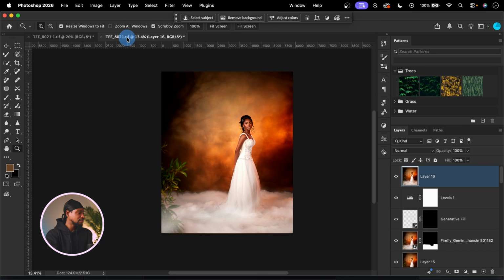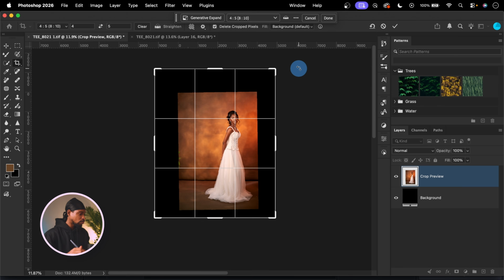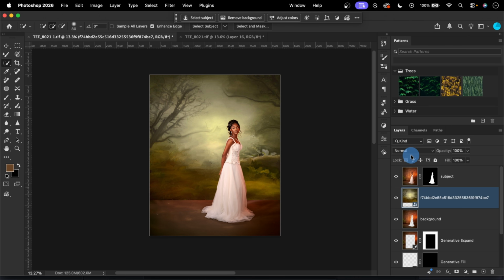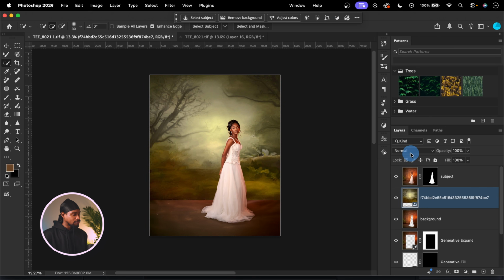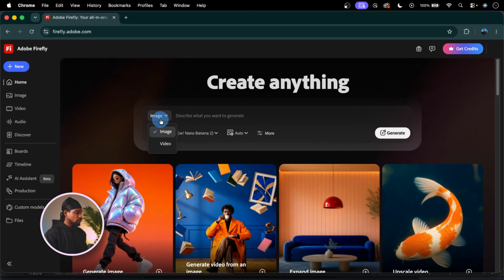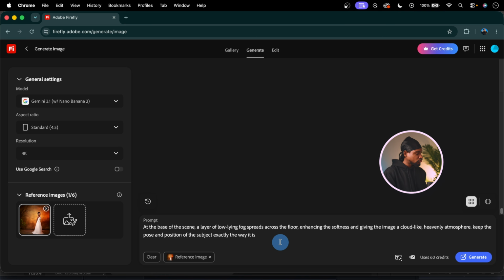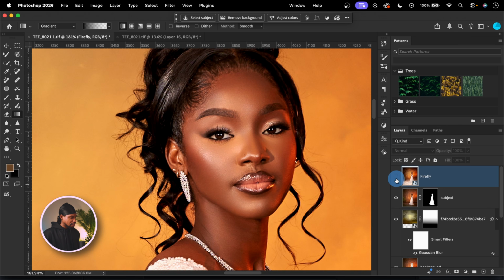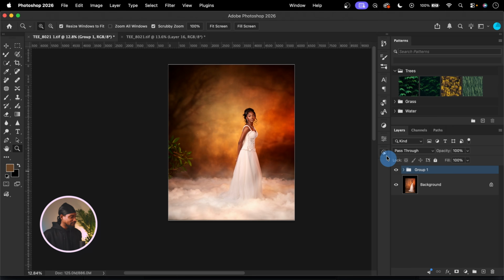Try This Ai Simple Trick To Instantly Transform Your Portraits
In this video i will show you how to you can use 1 simple Ai trick to transform your studio portrait instantly

PROMPT: SMOKE/FOG ON FLOOR PROMPT: At the base of the scene, a layer of low-lying fog spreads across the floor, enhancing the softness and giving the image a cloud-like, heavenly atmosphere. keep the pose and position of the subject exactly the way it is

CREDITS
●Photo credit
●Photoshop video tutorials by Balogun victor